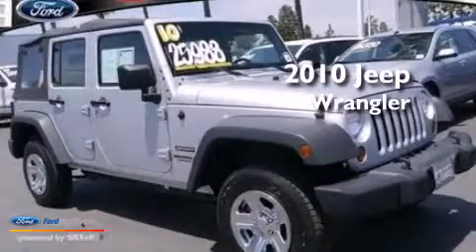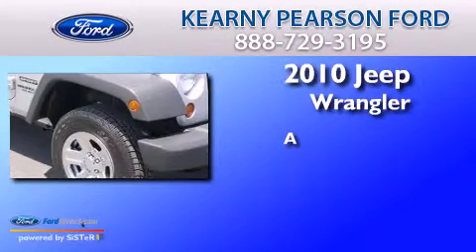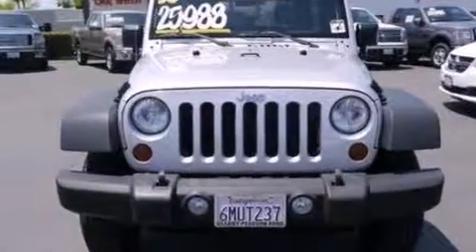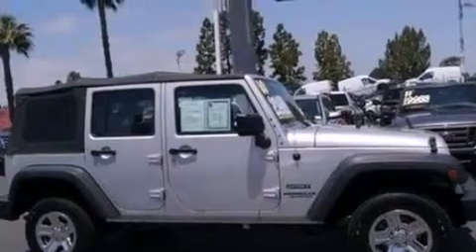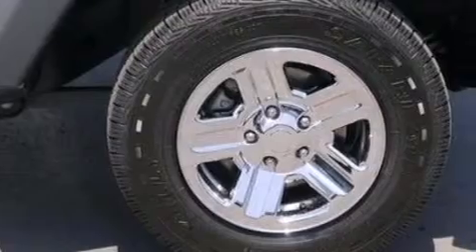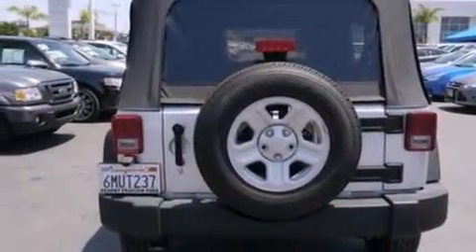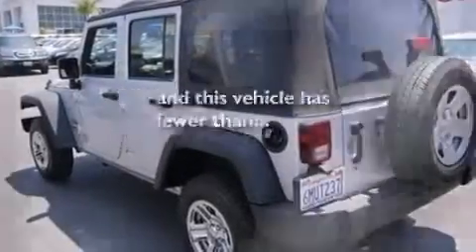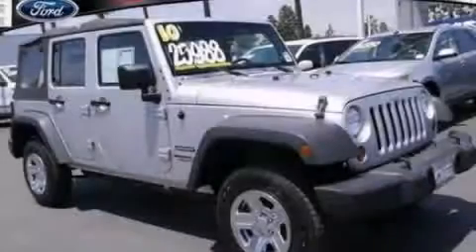2010 JEEP WRANGLER UNLIMITED San Diego CA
We have been honored to serve the San Diego CA area , we promise that your experience at our dealership will exceed your expectations ! Year : 2010 Make : JEEP Model : WRANGLER UNLIMITED Engine : 3.8L V6 12V MPFI OHV Miles : 30,269 Kearny Pearson Ford 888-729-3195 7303 Clairemont Mesa Blvd San Diego , CA 92111